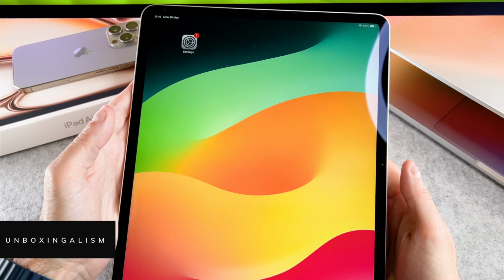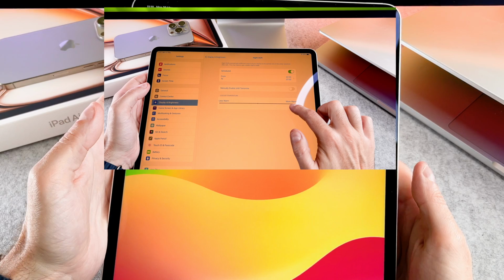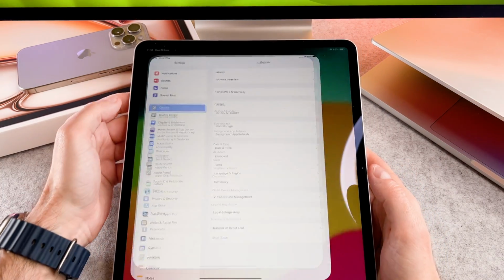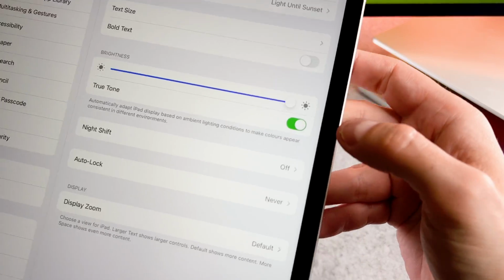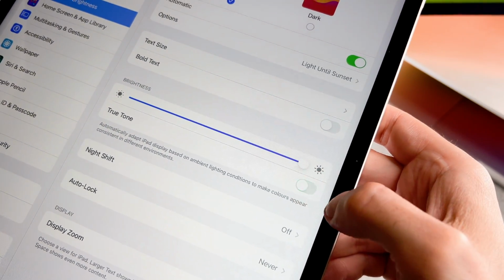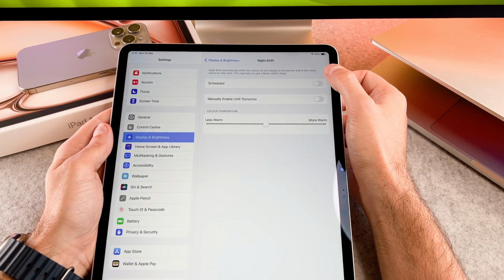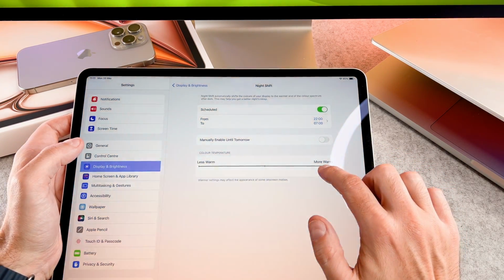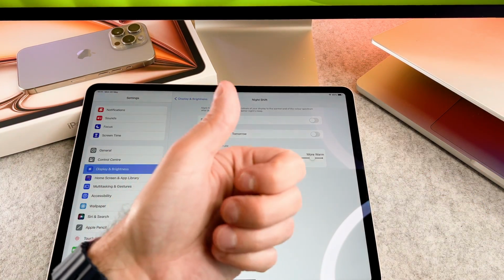How To Turn Off Yellow Screen On iPad Air M2 - 2024 version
The How To Turn Off Yellow Screen On iPad Air M2 - 2024 version video finally arrived to the channel!

00:00 - Intro
00:12 - How to turn it off

I hope you will enjoy this ipad air m2 hide photos video, and I hope you will learn something new.